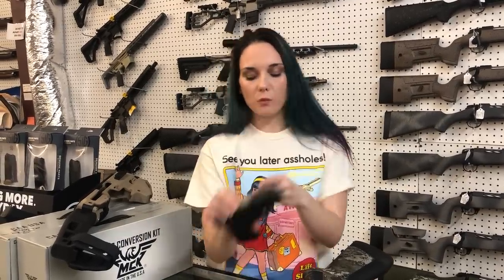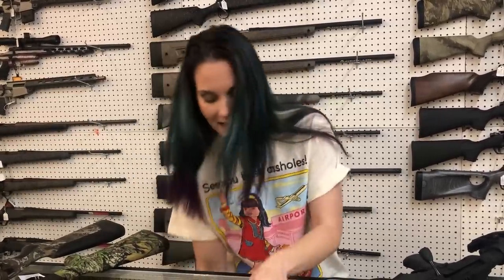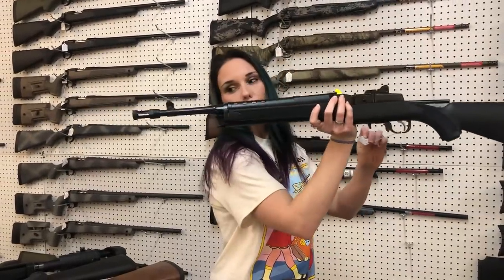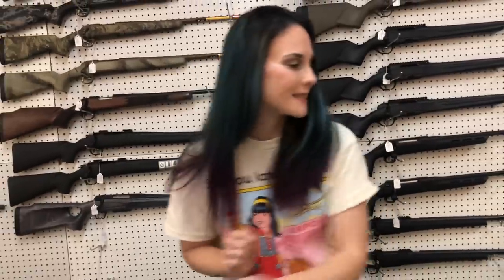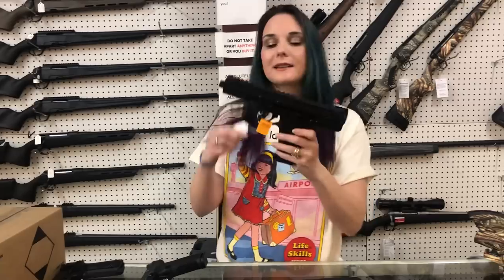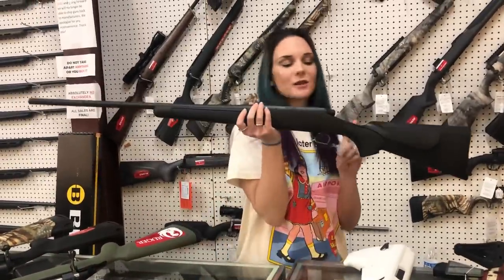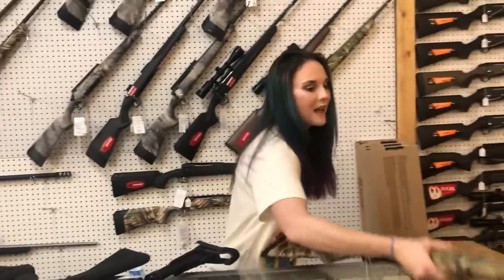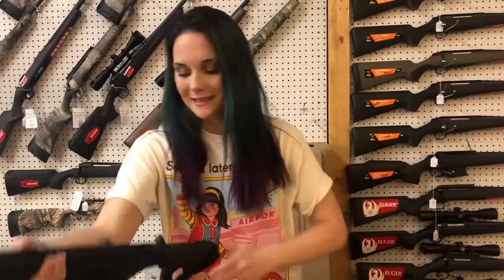•Only 13 days left!!!• 12/12/22 Exile Armory 256-613-8042.256-294-2409 . Weaver, AL